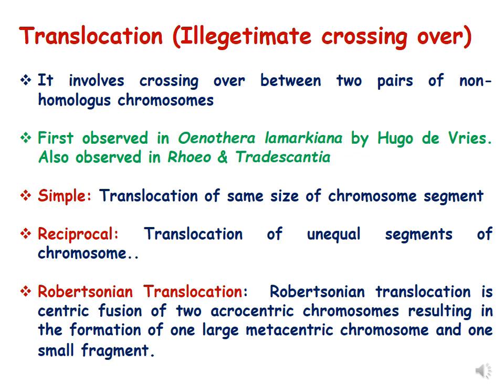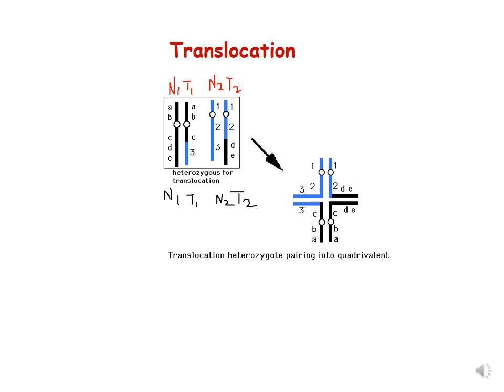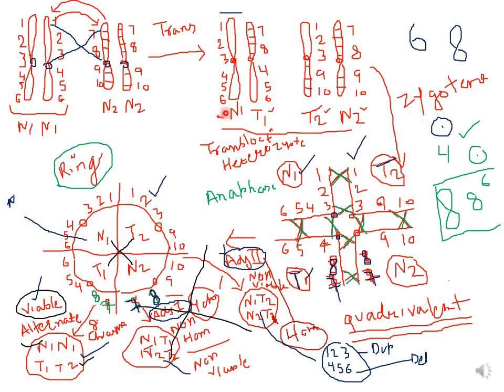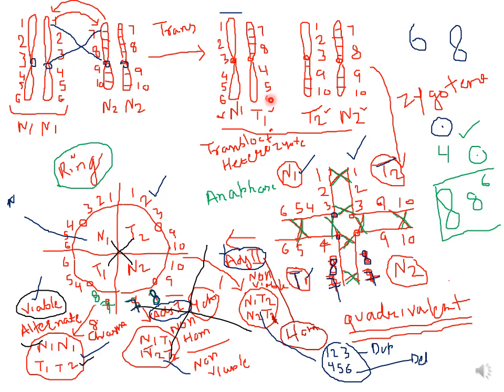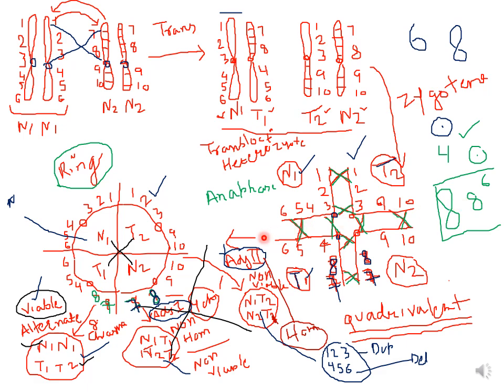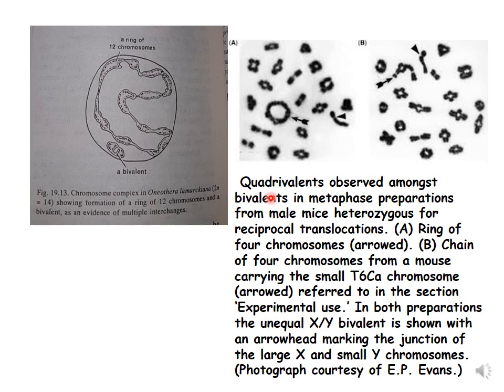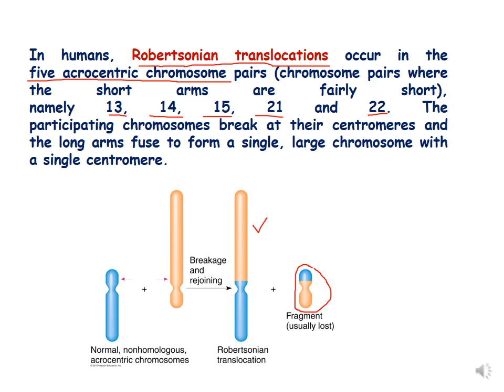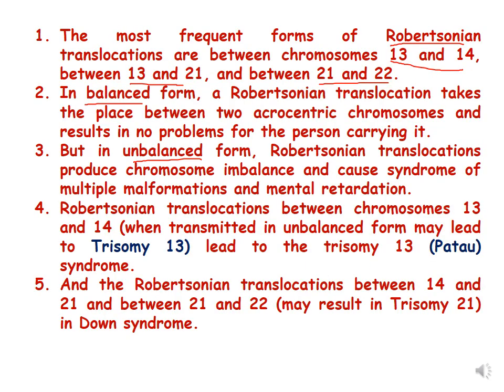Mechanism of Translocation of chromosomes (Part2)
Translocation of chromosomes (Part2)